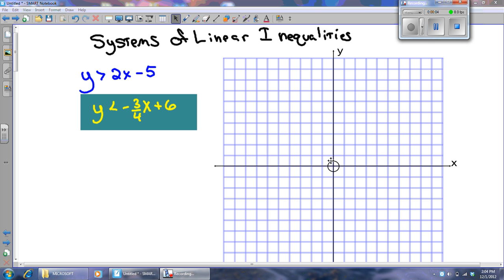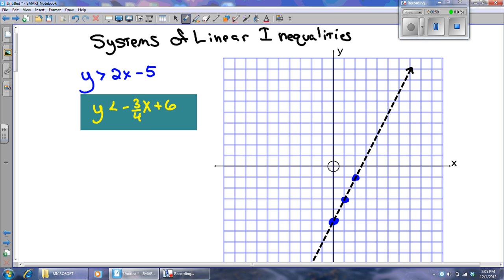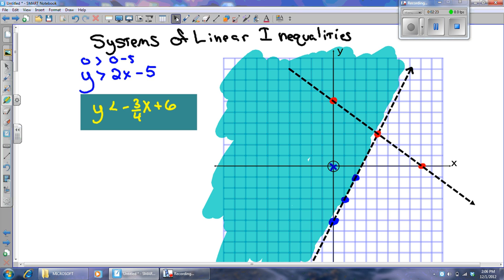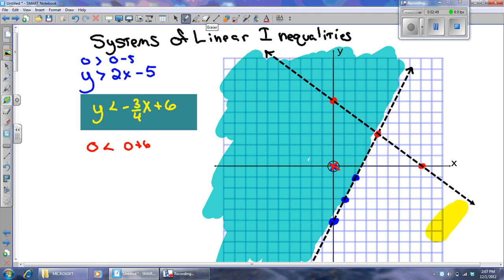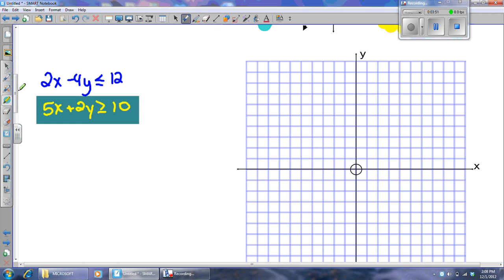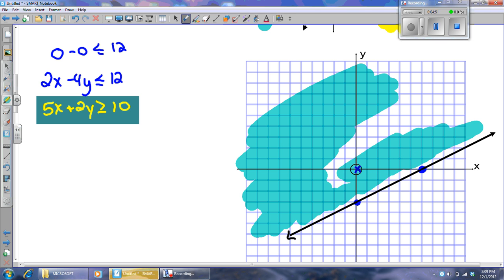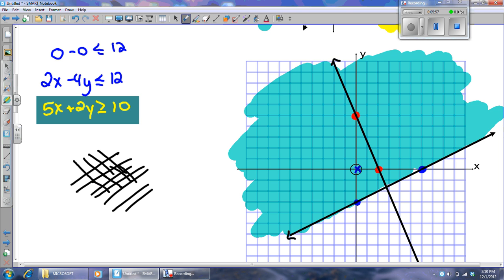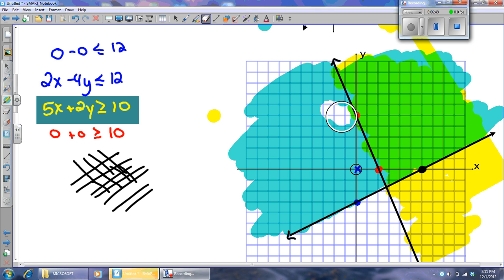DEC 5 HONORS Systems of linear inequats